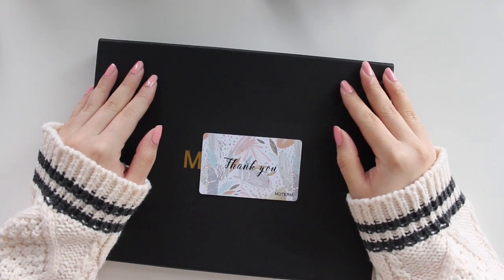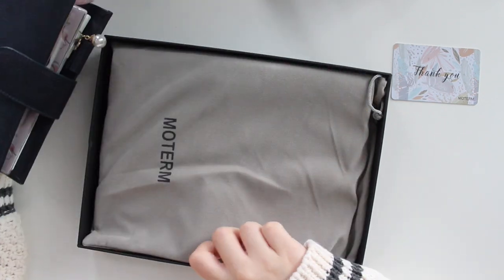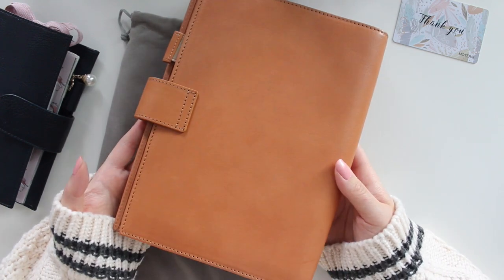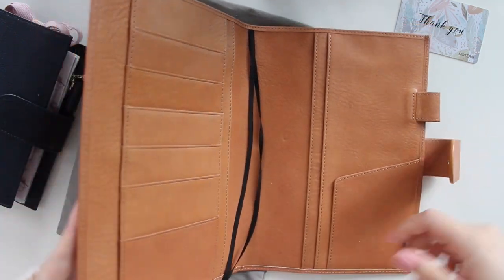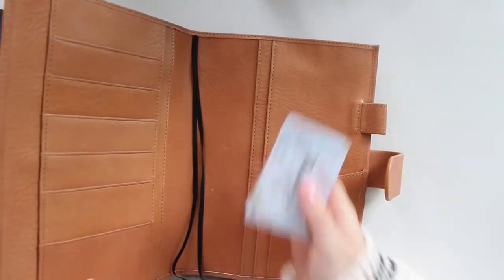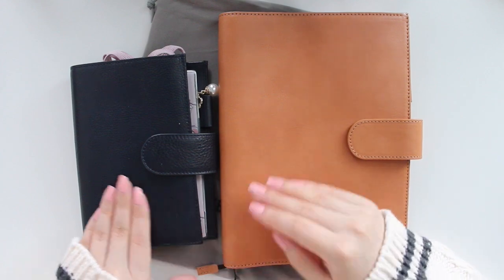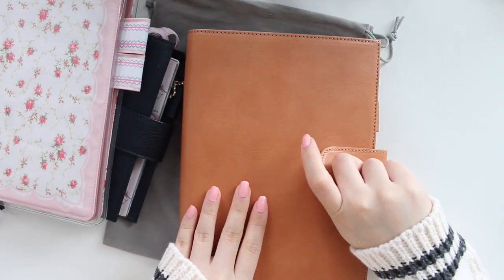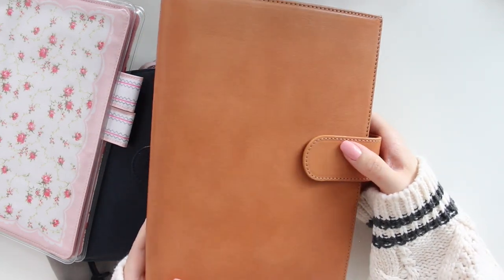Unboxing my new A5+ Moterm Vegetable Tanned Cover Apricot | Ariebea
Be in the loop! Sign up for Ariebea's newsletter for extra discounts, freebies, updates and more!
» Moterm A5+ Apricot

Save on Aliexpress with the code INIV9X0T! Or use this link!